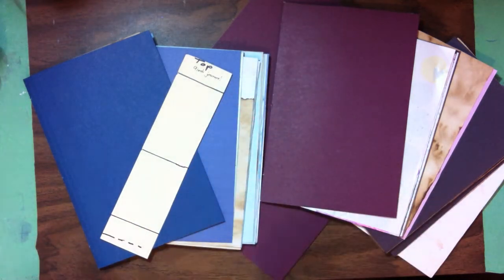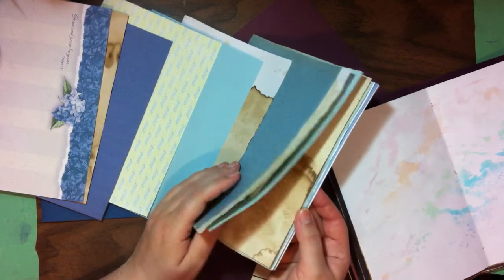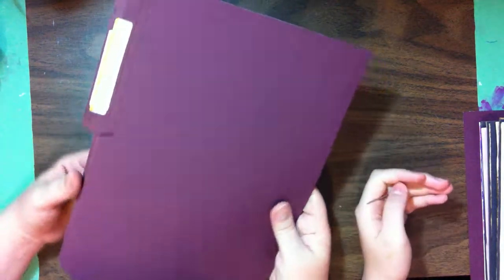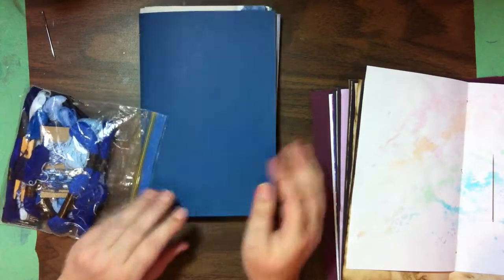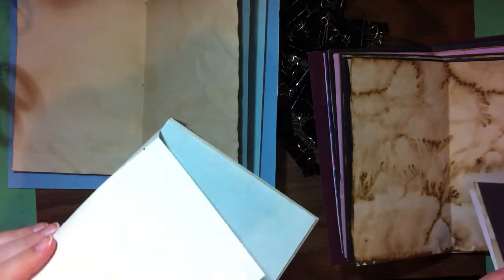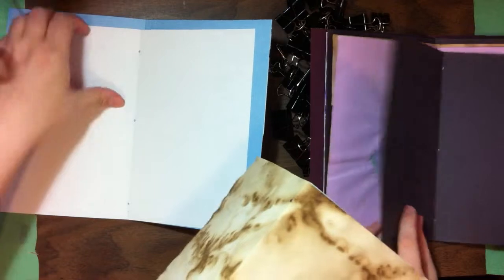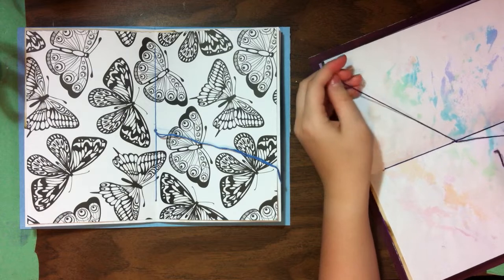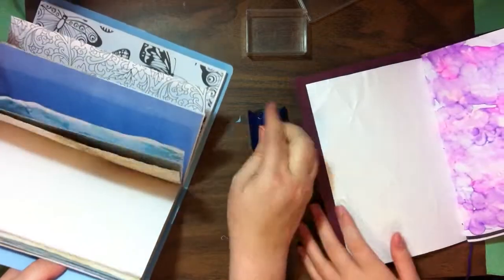How to Bind a Junk Journal Using the 3-Hole Pamphlet Stitch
Rachel wanted to learn how to bind her junk journal. I thought we might as well turn on the camera and give you a peek at how it's done and see Rachel's first attempt. These journals will both be available in our Etsy shop (the link is below). Thanks for checking out our channel!